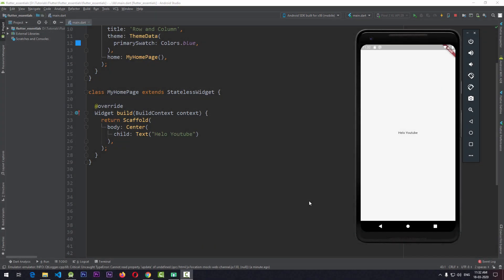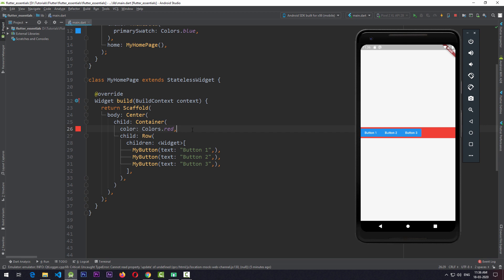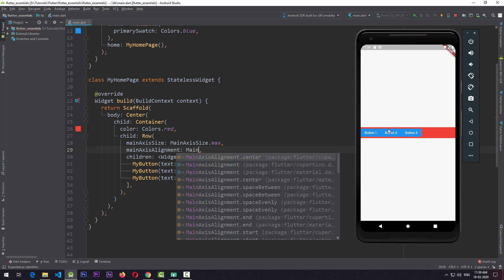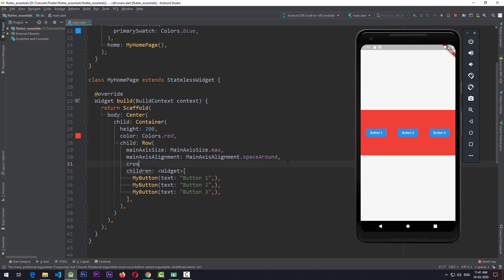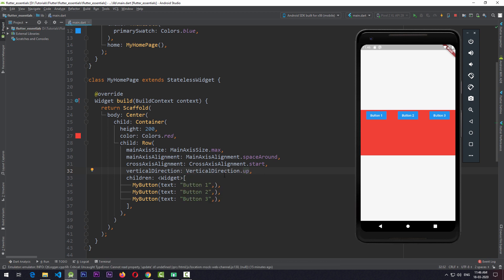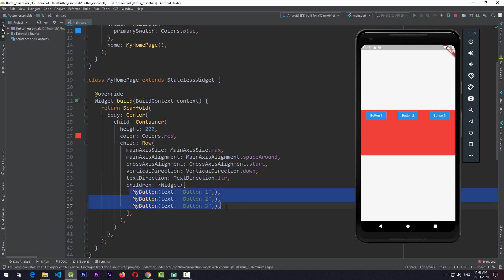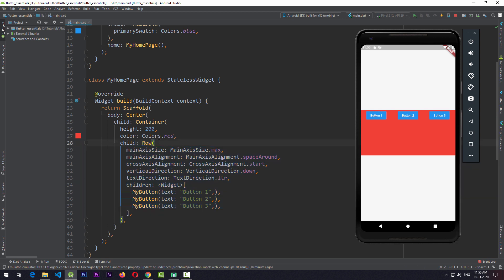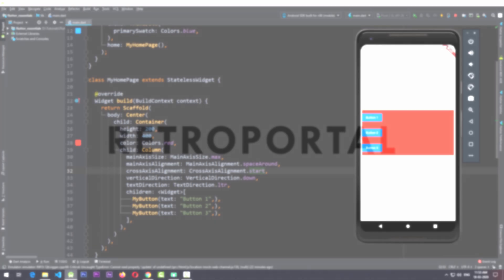Flutter Row & Column Widget - Flutter Widget Essentials #3 | Flutter Tutorial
In this video we will be taking an in depth look at Flutter Row and Column Widget. We will be taking detailed look at each and every important property of Row and Column Widget as these are one of the most important Layout Widgets offered by Flutter SDK.